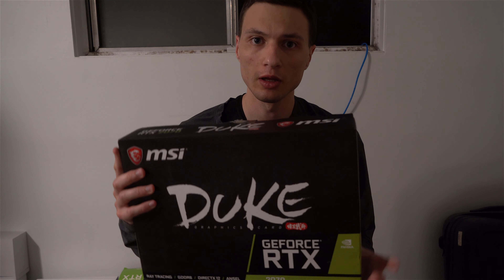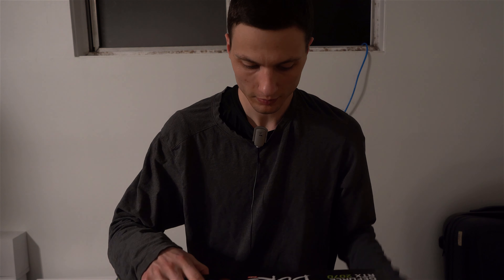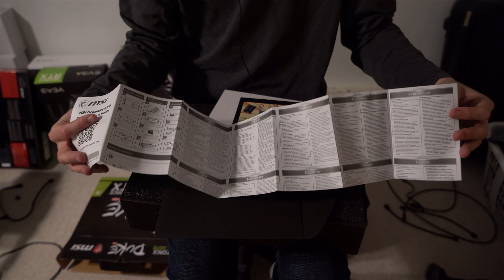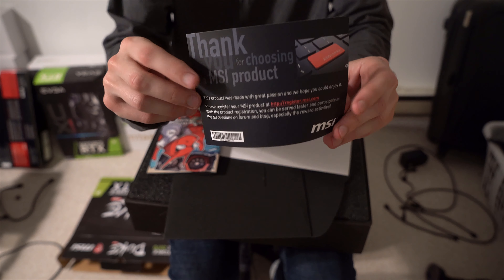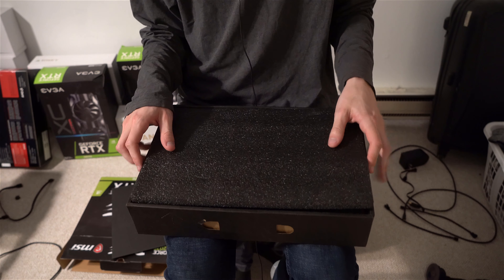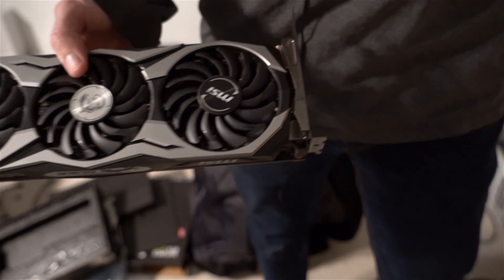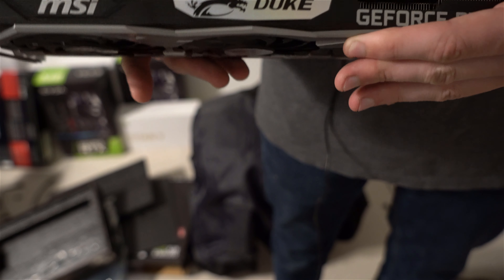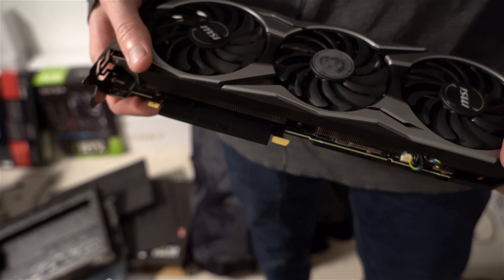Unboxing MSI GeForce RTX 2070 Graphic Card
BTC : 3Hgj5g8sFZP6XkJ1gH9Kuj9ZhAjRRwkrtW
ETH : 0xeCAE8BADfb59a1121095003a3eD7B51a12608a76